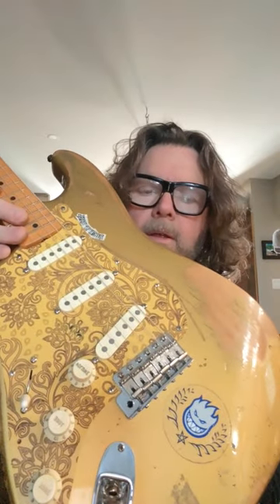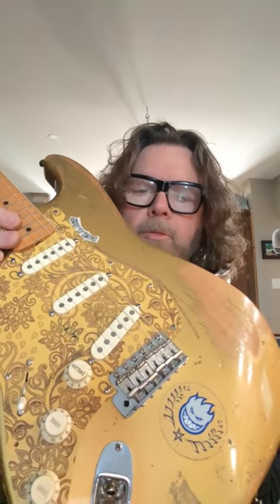vegatrem fender stratocaster